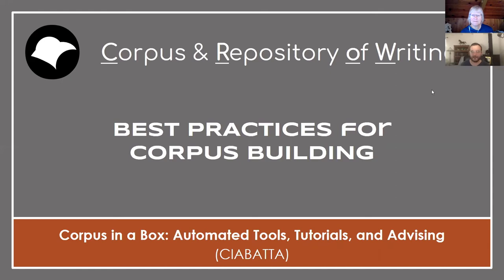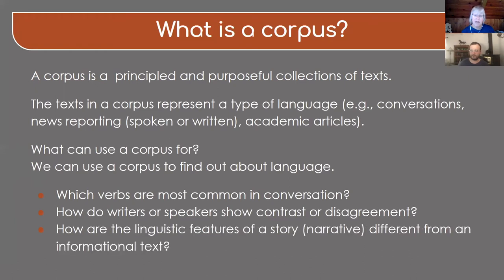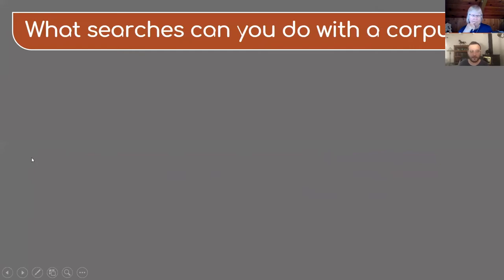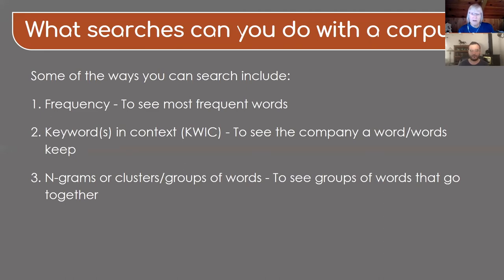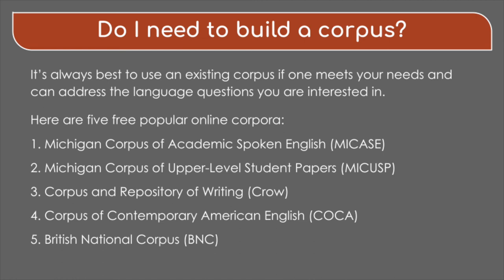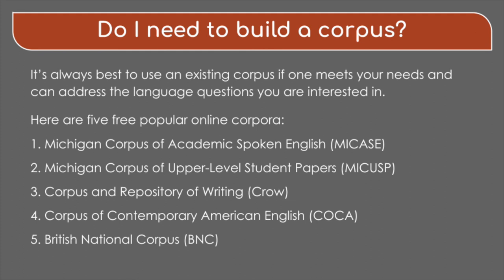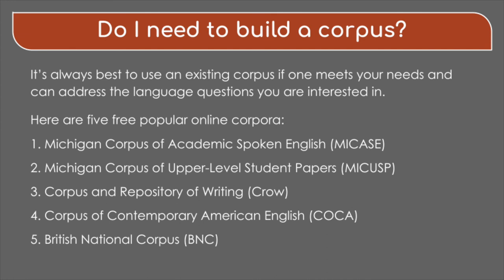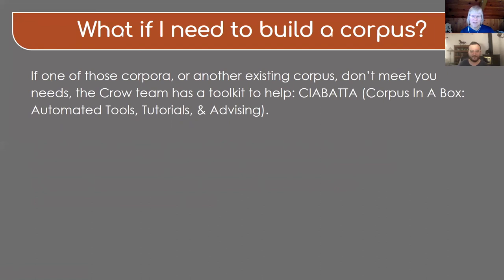CIABATTA: Best practices for corpus building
Crow researchers Dr. Aleskey Novikov and Dr. Randi Reppen discuss best practices for corpus building, describing how corpora can be used, noting some popular corpora, and describing key concerns.